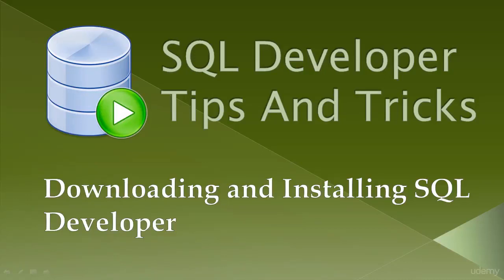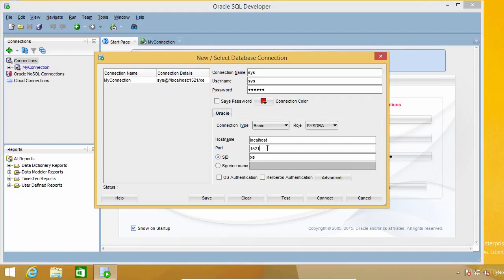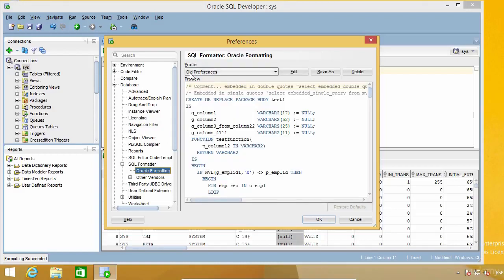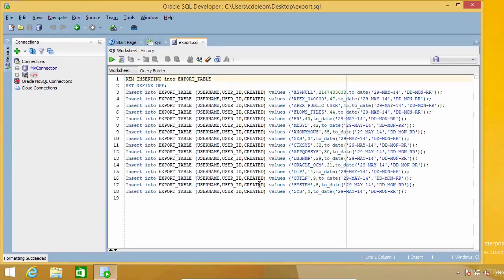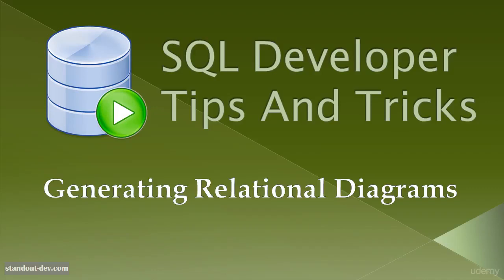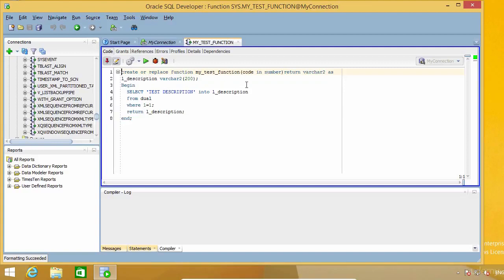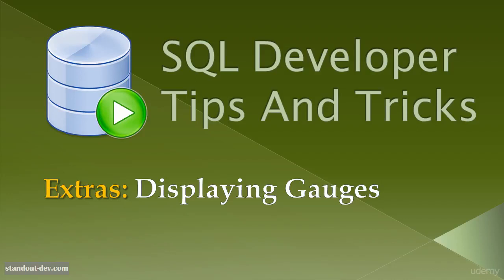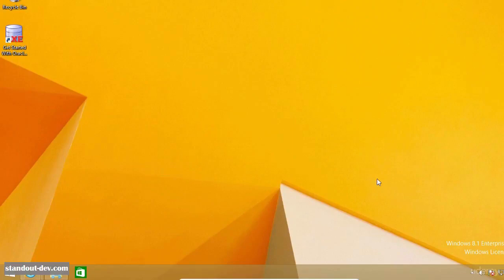Oracle SQL Developer Full Course